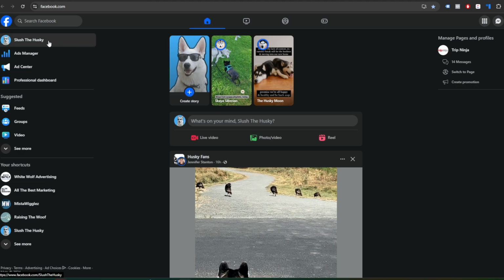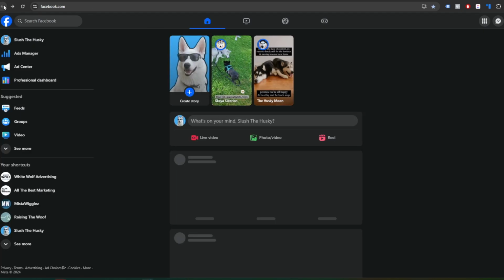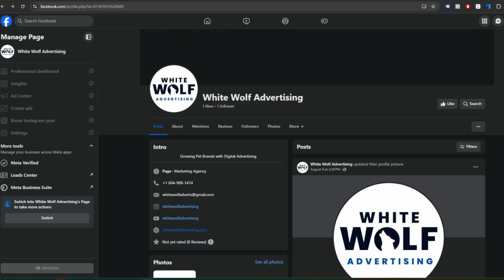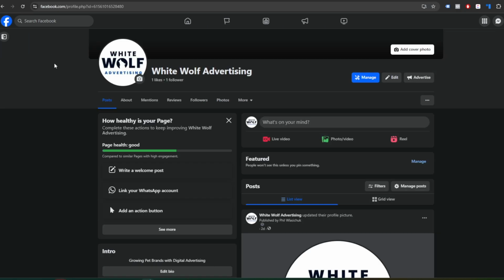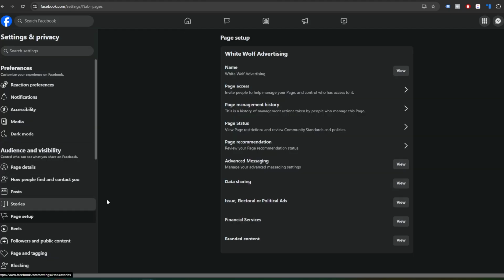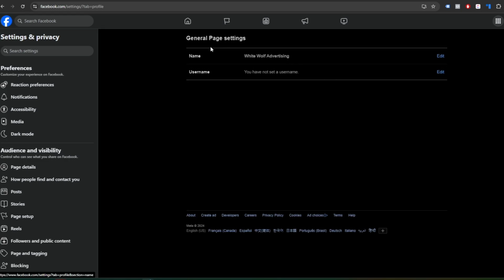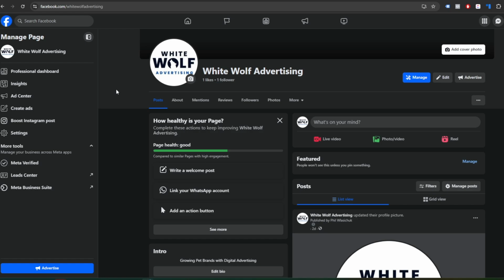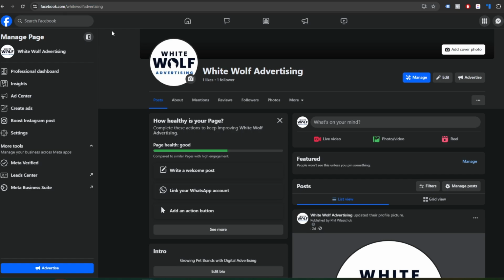Find or Change Your Facebook Profile URL or Business Page URL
In this video, I show you How to find or change your Facebook Profile URL or Business Page URL in Facebook. This is a really quick tutorial aiming to help you out. Go into Meta Business Suite, Settings, then Business Info.